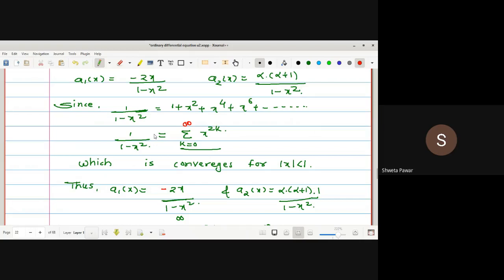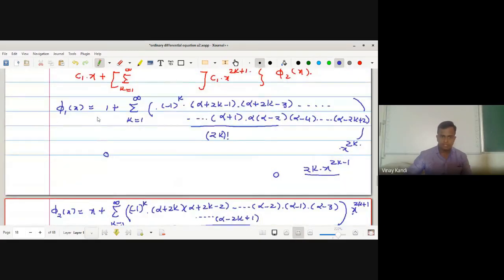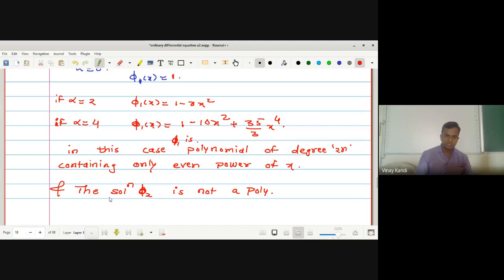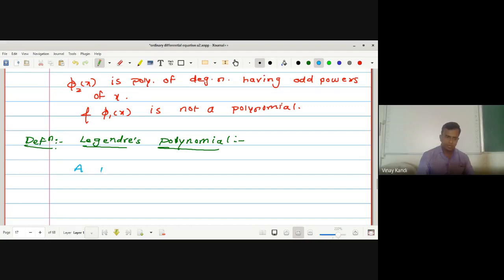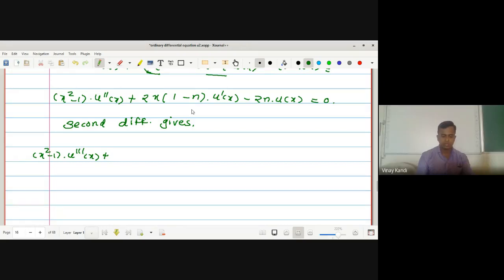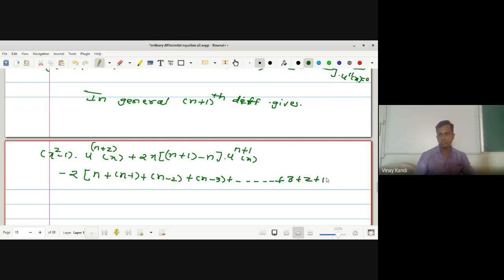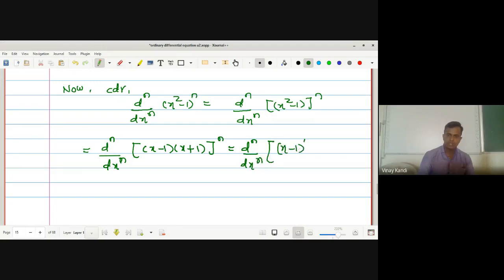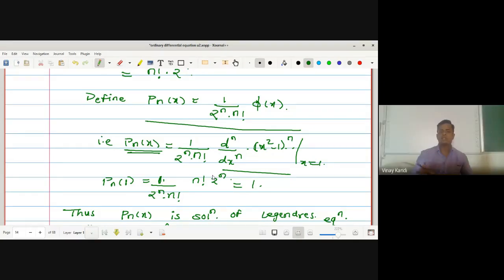ordinary differential equation 27